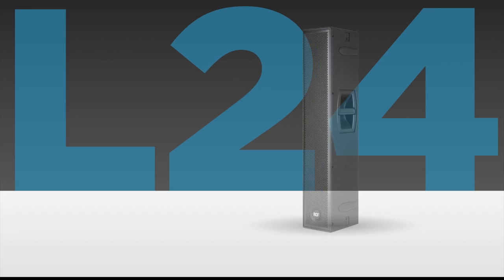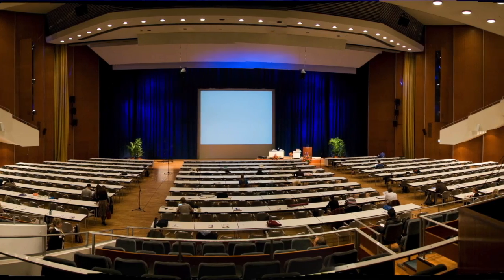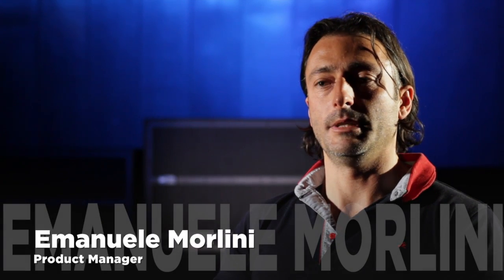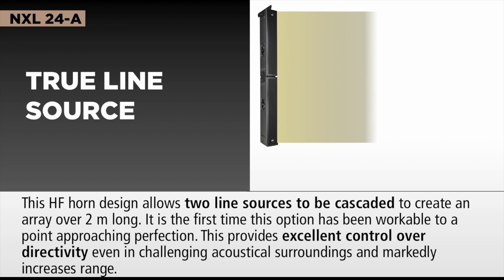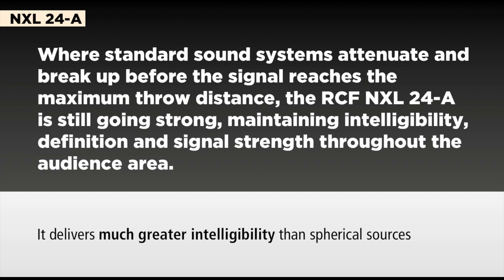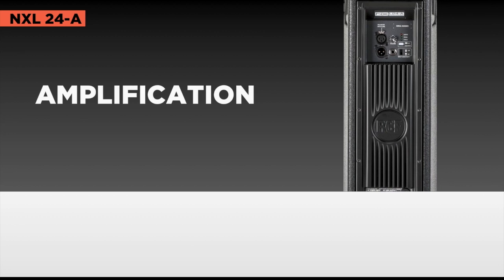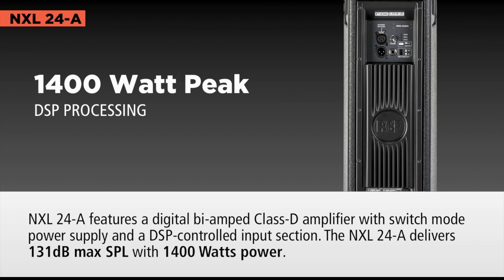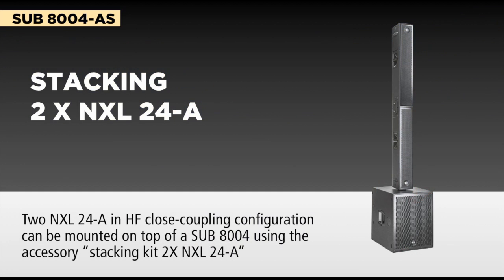NXL 24-A Active two-way array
The NXL 24-A is an active column speaker array system composed by 4 x 6" high power woofers and a 2.5" voice coil compression driver loaded from a waveguide on a 100° x 30° constant directivity horn.
The amplifier delivers 1400 Watt and is controlled by a DSP that takes care of crossover, equalisation, phase alignment, soft limiting and speaker protections.
Equalisations are available to operate with a single column or in pairs.